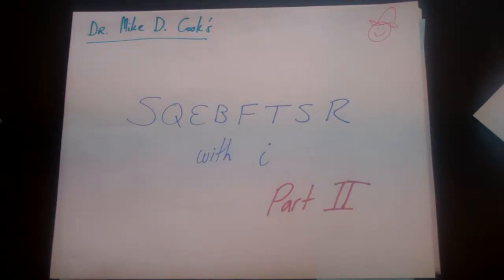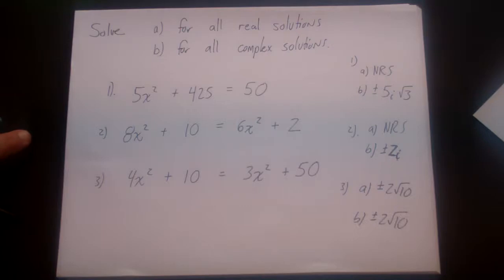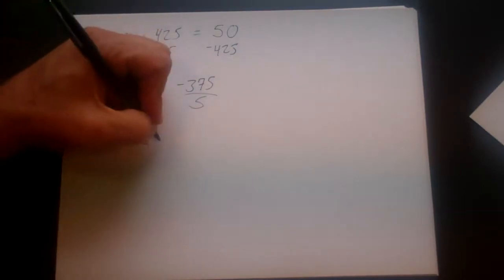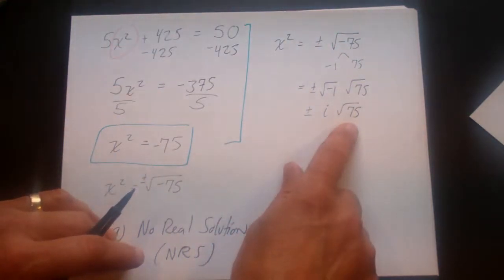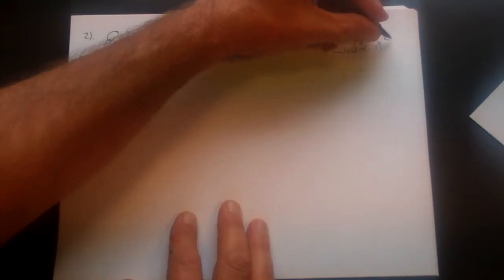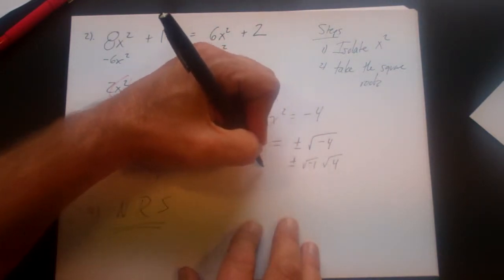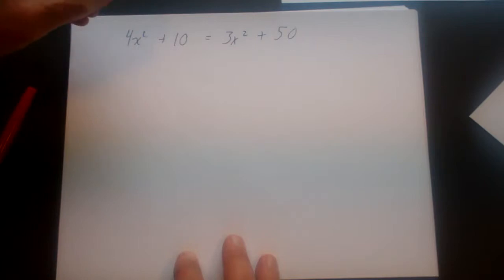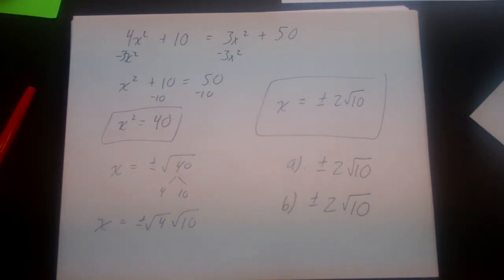CN Eleven SQUEBFTSR with i Part Two